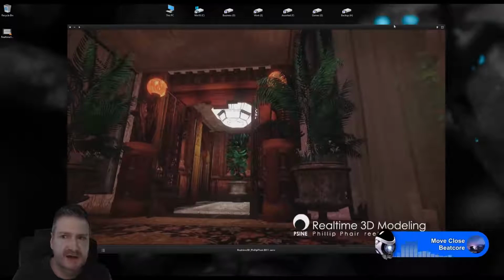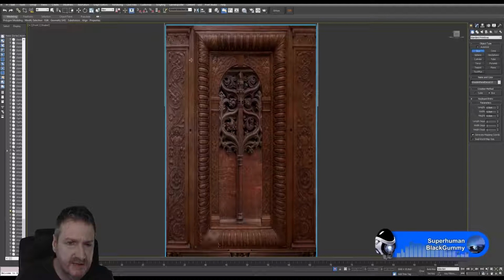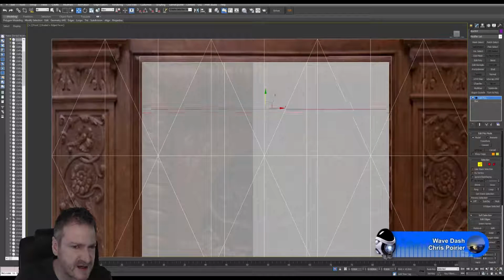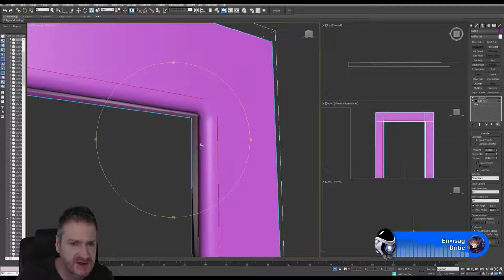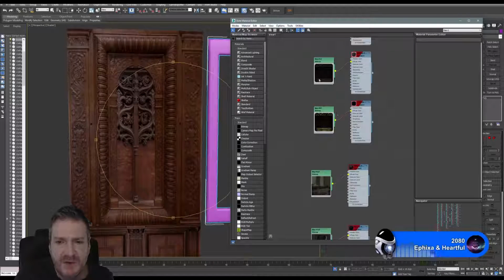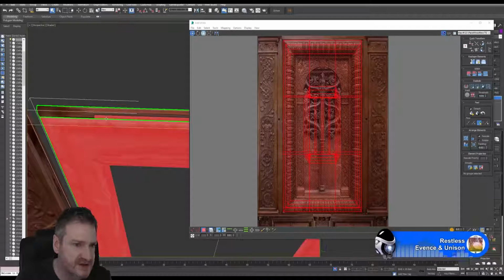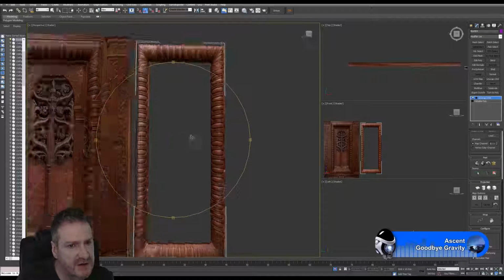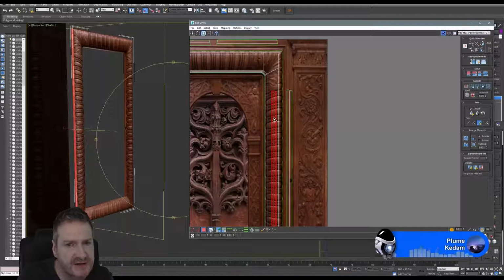Modeling UE4 Art Deco Building Stream 13 MAR 2017 - Part 1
Anikdote - Spotlight

Kedam - Plume

Miro - Petals

Ruze - Kingdom

Yumi - Lights